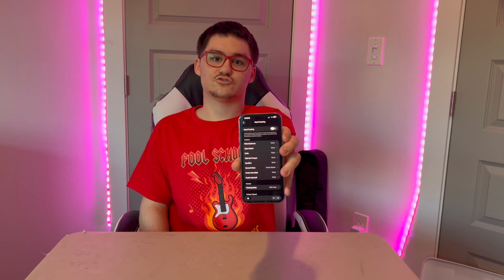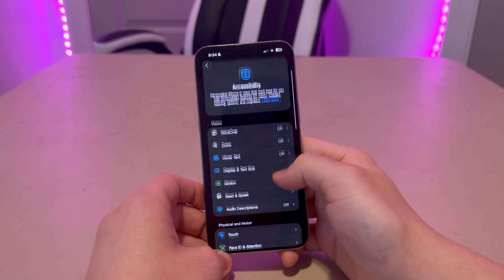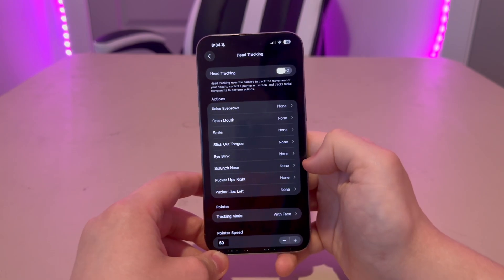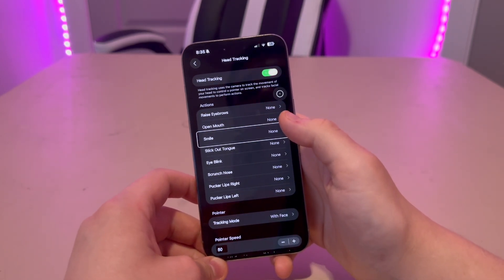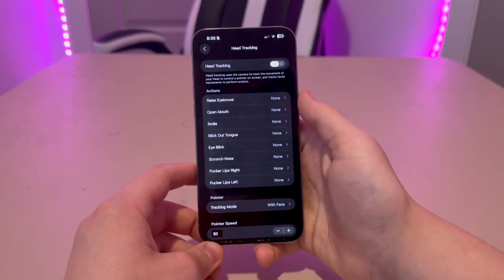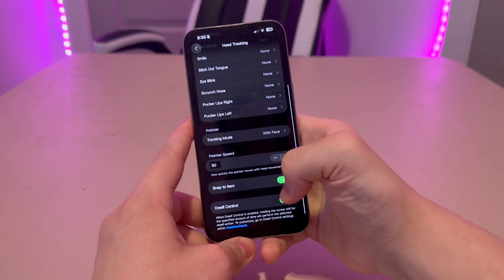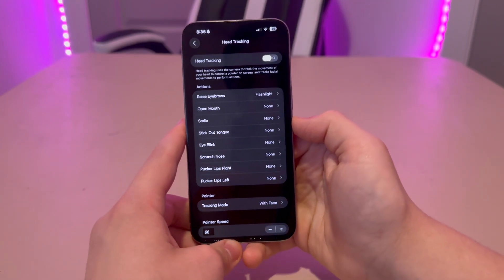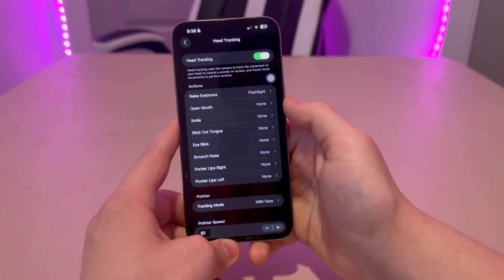How to use head tracking on iOS 26 or later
Today I’ll show you guys how to use head tracking on iOS 26 or later